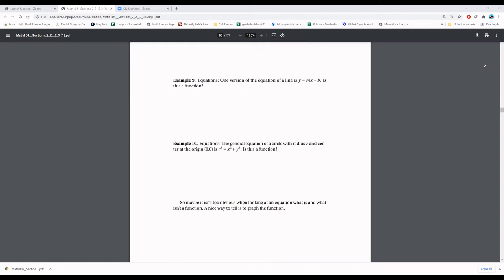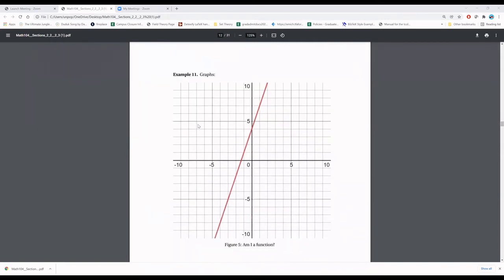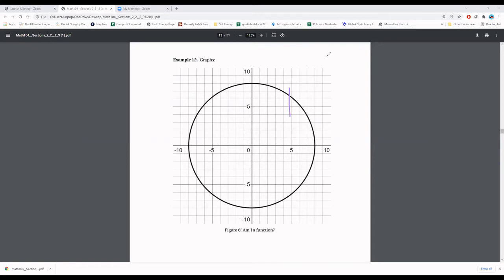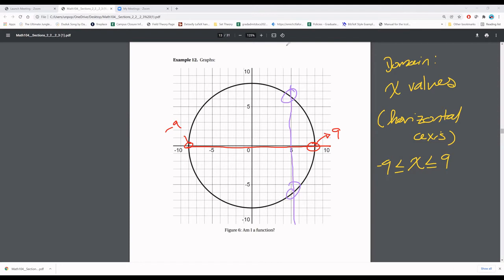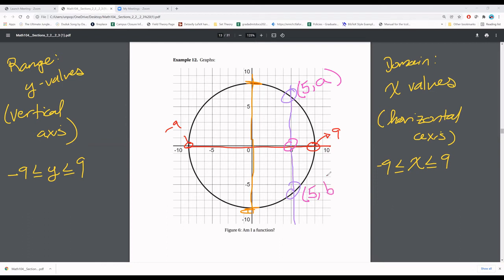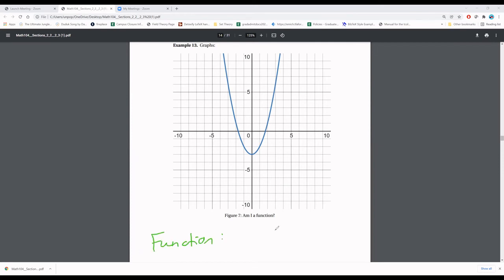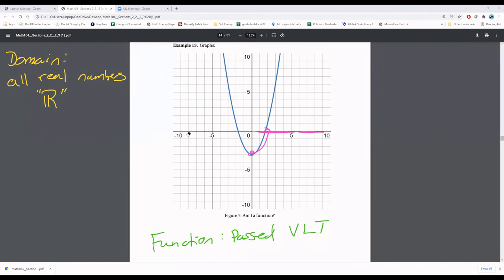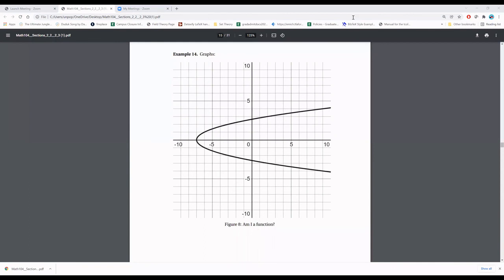Math104: Section 2.2 part 3